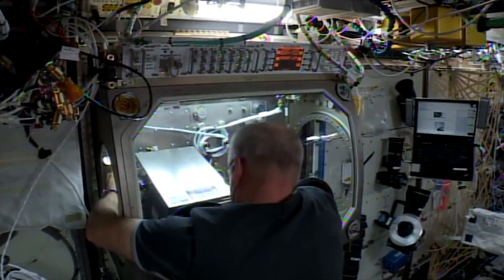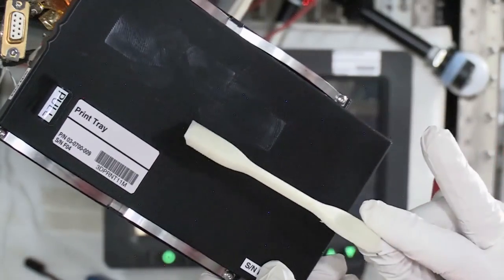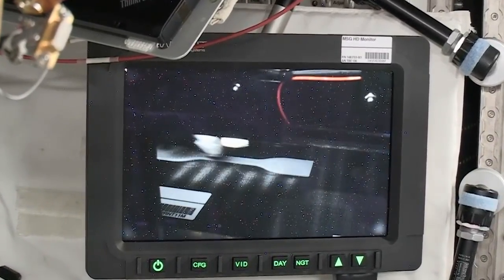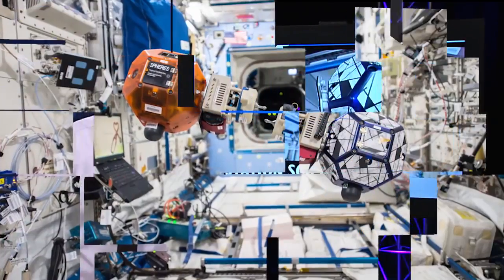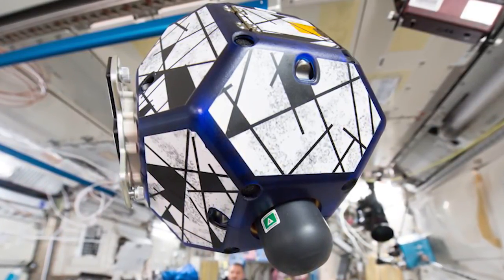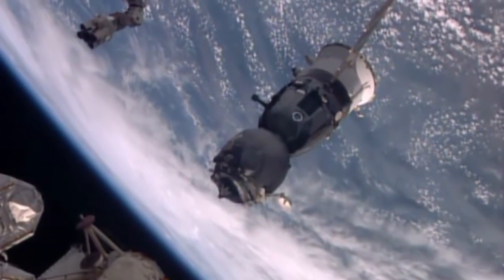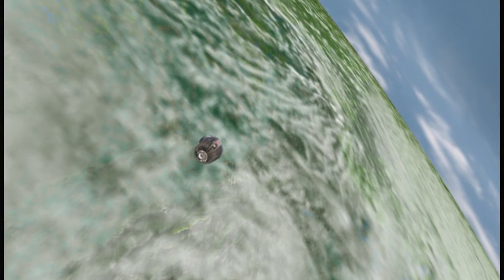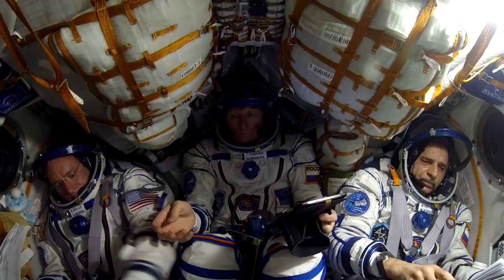Space to Ground: 3D Printing in Zero G: 07/01/2016